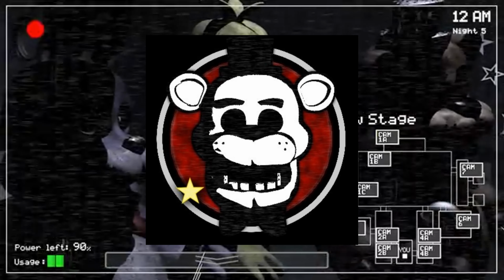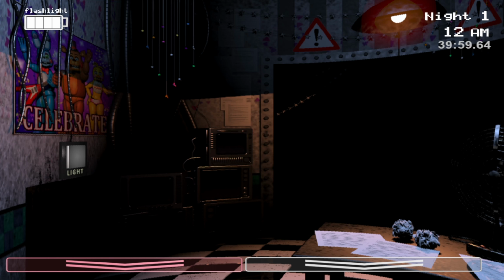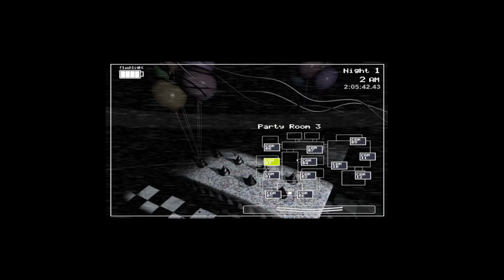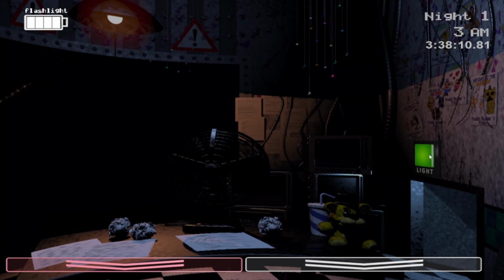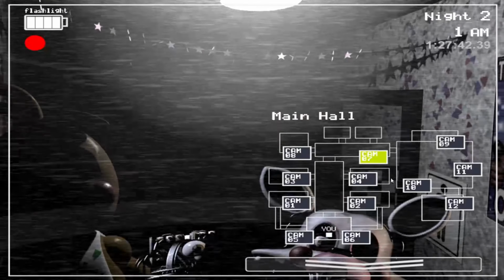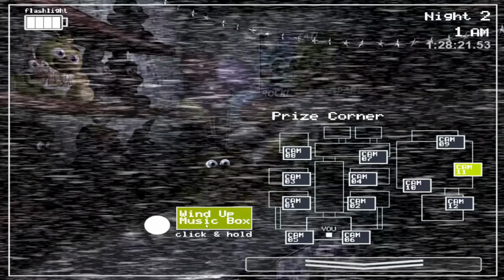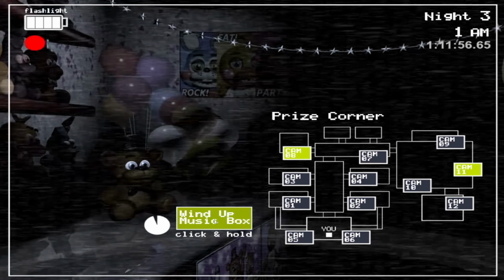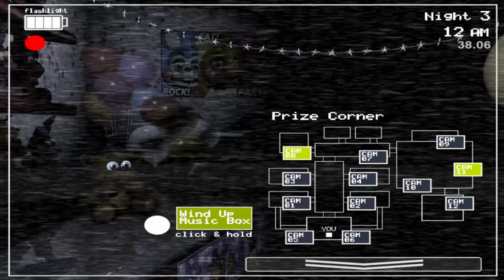Is It Possible To Beat FNAF 2 In Real Time? (6 Hour Nights)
FNAF 1 In Real Time is cool, but what about FNAF 2 In Real TIme? Lets Find out!

In This Video, I attempt to beat FNAF 2 In Real Time, a mod made by @PxHGhost which makes the night take 6 hours to complete. This challenge absolutely broke me so feel free to laugh and make fun haha.

LETS HIT 20K By The End Of The Month!!!

Shout Out To The Goats Who Kept Me Sane: GO SUB TO THEM AFTER ME!

Also shoutout to @SirFiftyFive for the idea

Also sorry there's no subtitles i accidently deleted the script

0:00 Intro
1:31 Night 1
5:11 Night 2
9:19 Night 3
12:45 Night 4
14:17 Night 5